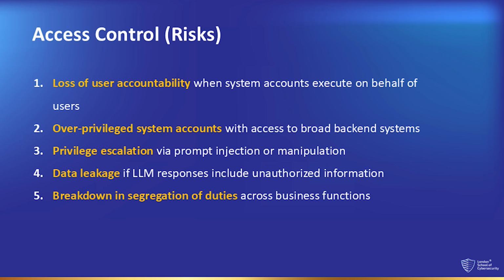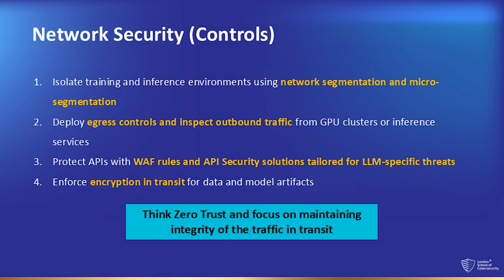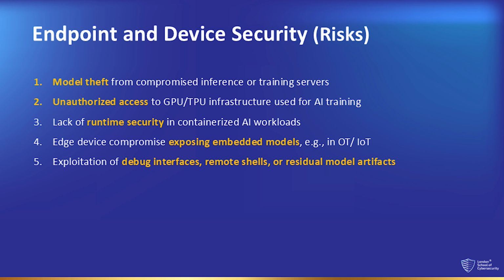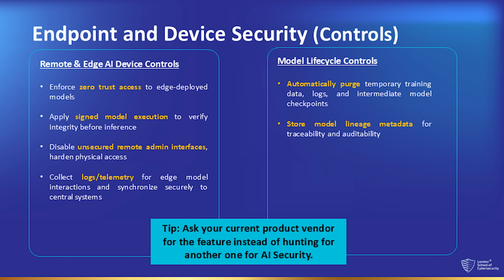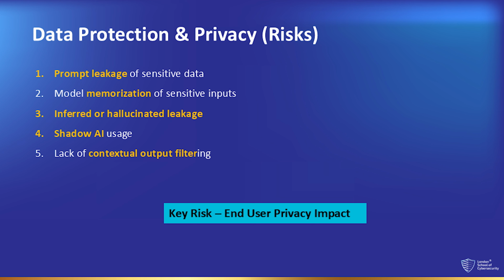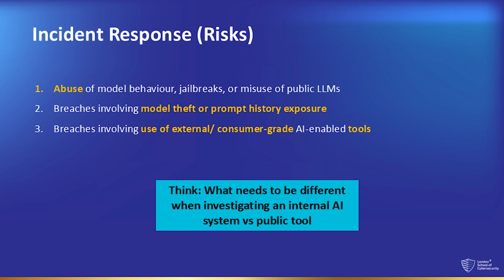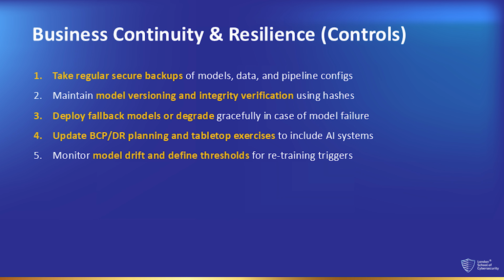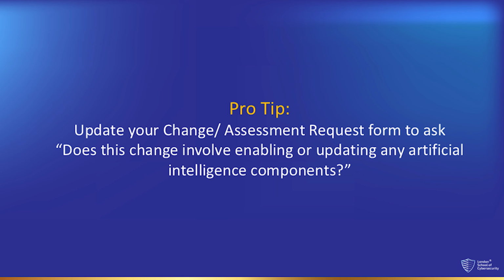Secure AI Adoption Lifecycle | Technical Mitigation of AI Threats | London School of CyberSecurity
In this video, we explore the technical controls that can be considered to protect against cybersecurity threats which adopting AI.

While the business and our own cyber teams get excited about the efficiency and effectiveness gains with AI Adoption, our responsibility to manage the threat landscape remains. This video can be used by senior cyber executives to decide their strategy or by cyber specialists who might be thinking 'What can I do?'

At London School of CyberSecurity, we believe in learning things in a practical way and it always starts with building a strong foundation.